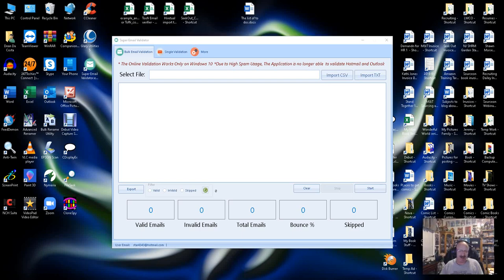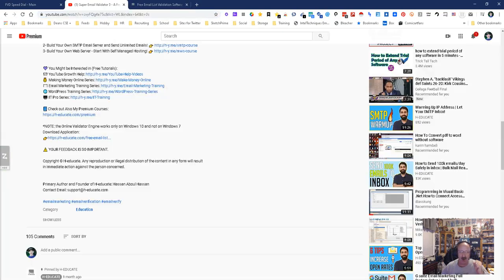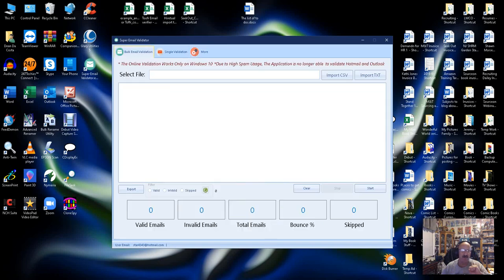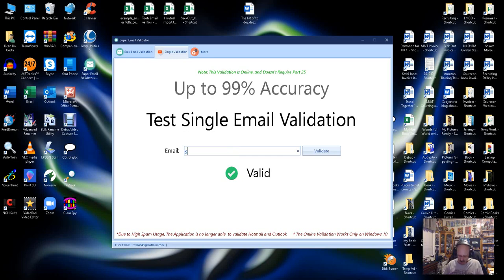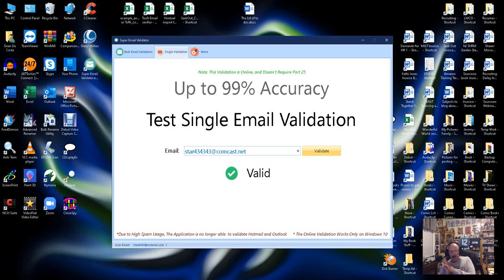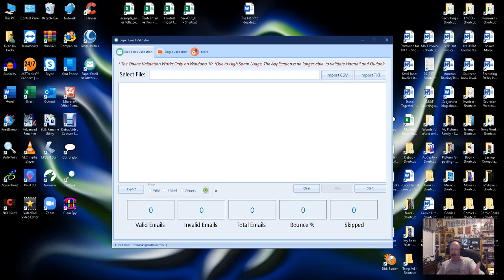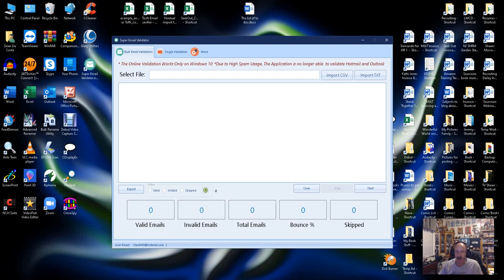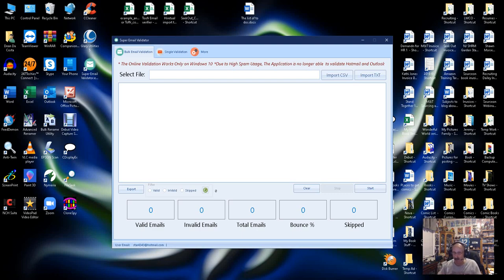Super Email Validator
A cool email validator